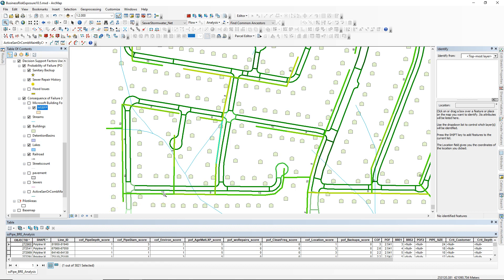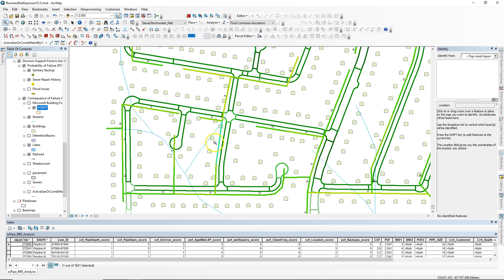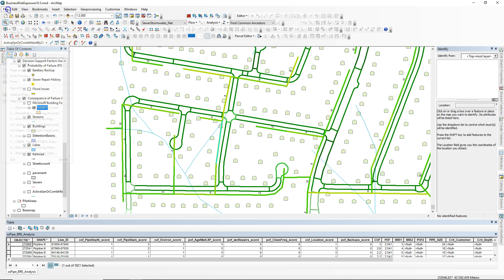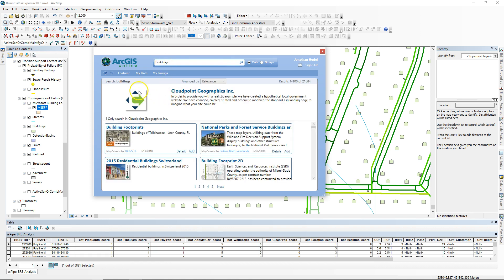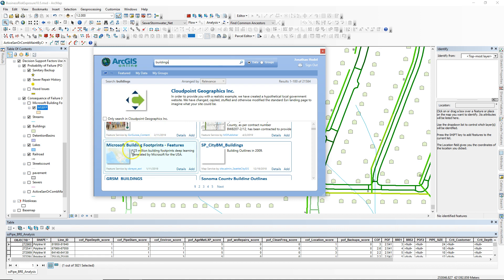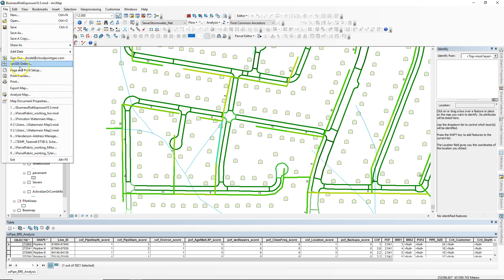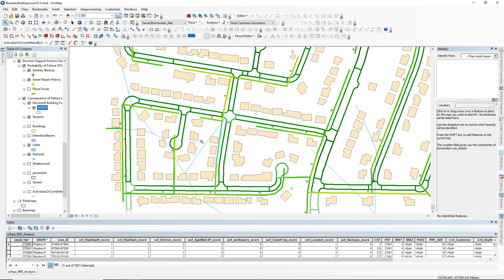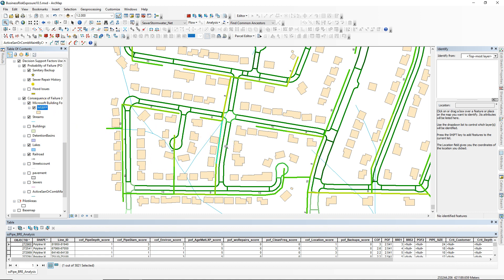How to reference Building footprints from ArcGIS Online in ArcGIS Desktop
Microsoft recently released a layer of 125 million building footprints throughout the U.S.  This is a tremendous resource for those who do not have a buildings layer or have an outdated layer.  This video shows the user how to access the building footprints layer from ArcGIS Online to be used in ArcGIS Desktop for analysis.